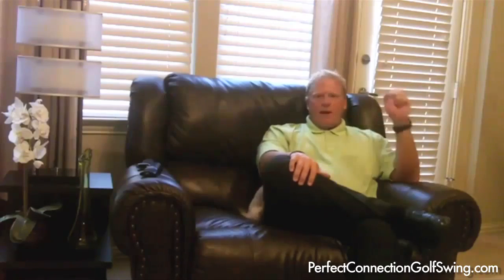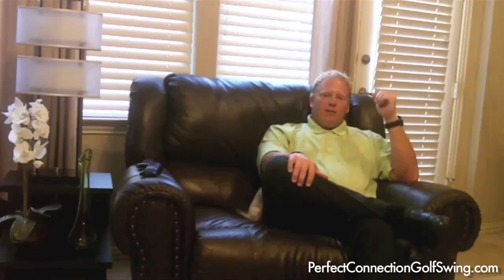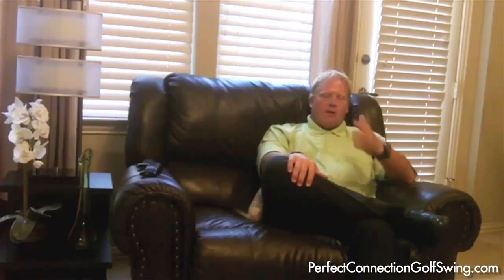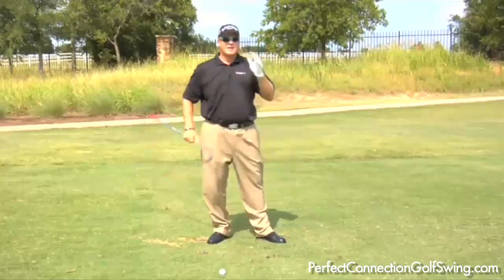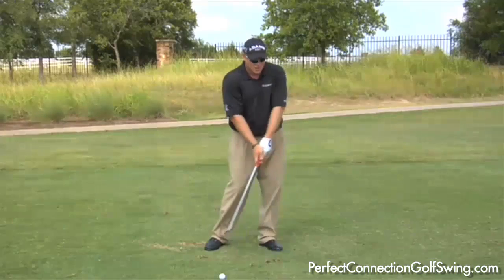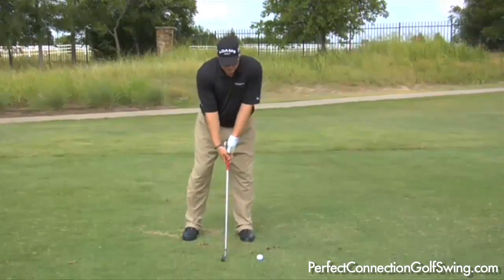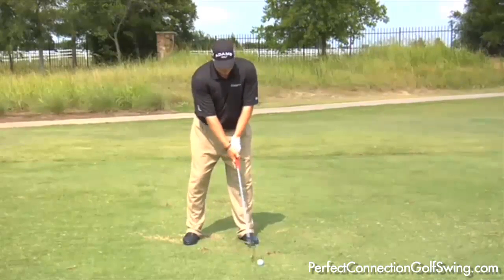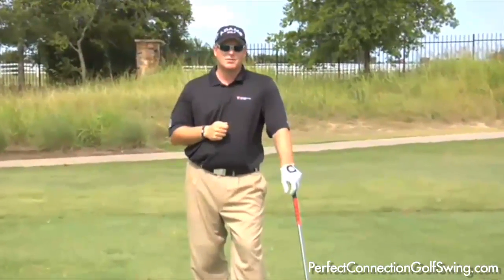Golf Lesson: Top Shots - Extension Drill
There are many causes for the top shot in golf.   Coming over the top are a few is one fault I often observe.  When coming over the top you typically shorten your arms, which results in a chicken wing follow thru.  Here's a great drill that promotes extension in the golf swing and will help eliminate those embarrassing top shots.  If you like this video then sign up for 10 Free HD videos guaranteed to improve your golf game in 10 days or less.